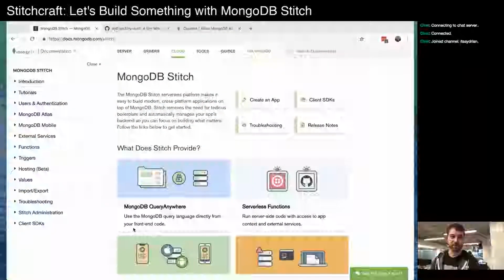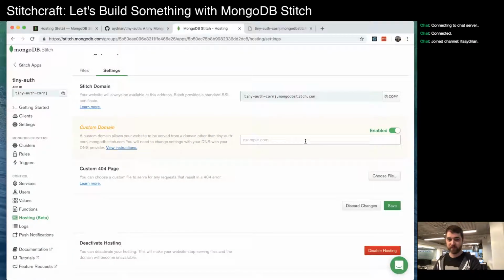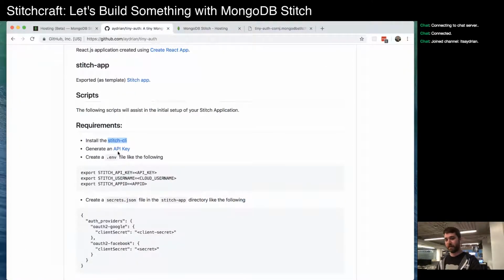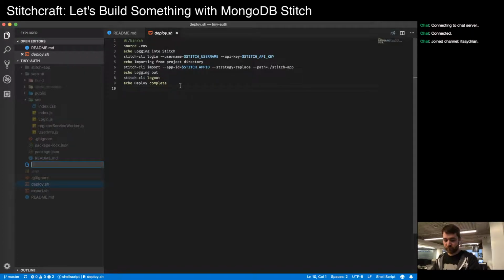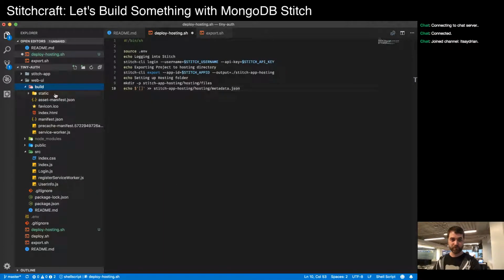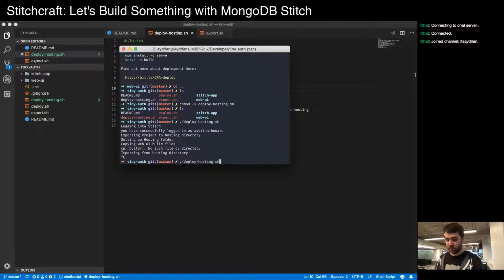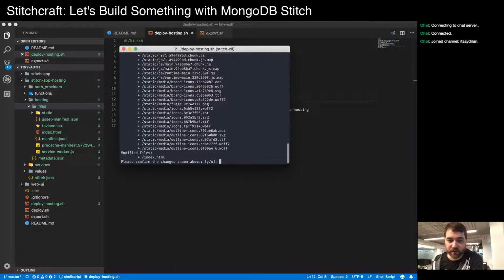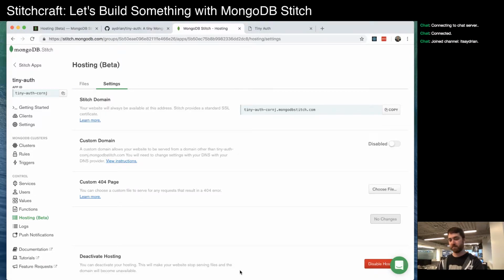StitchCraft Jan 24, 2019 Live Stream: Stitch Hosting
Publishing a Create React App application to Stitch Hosting. I walk through creating a small script to export your Stitch app, copy files from the build folder and upload them for hosting.